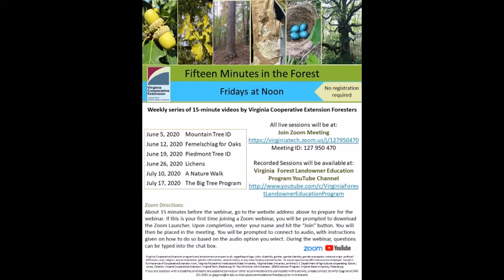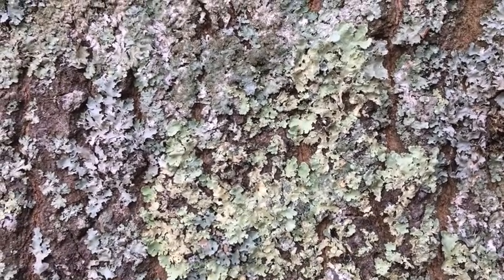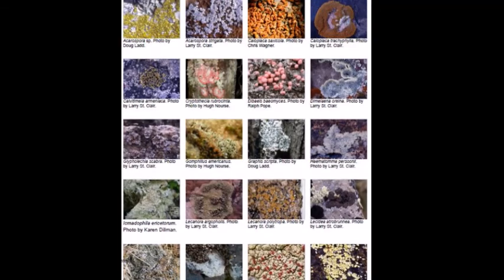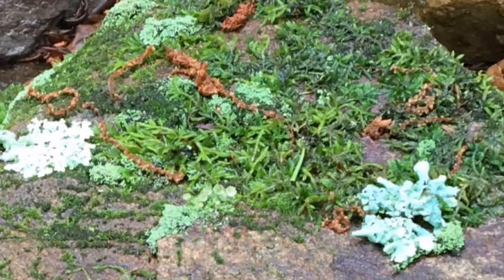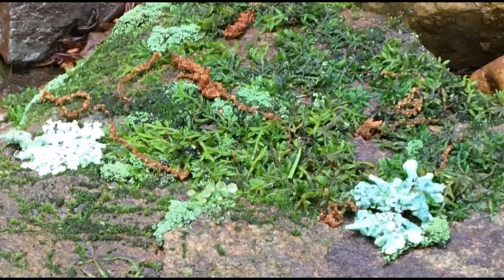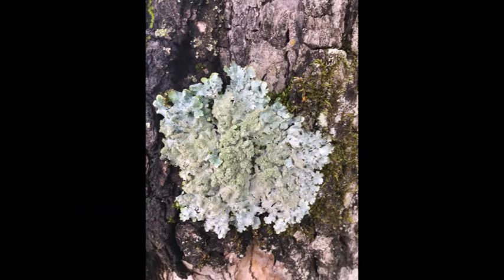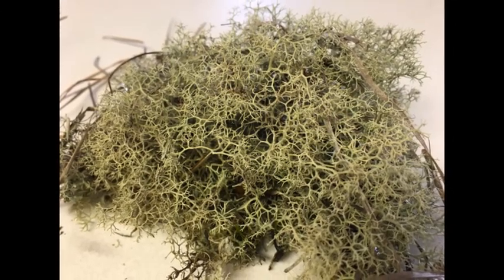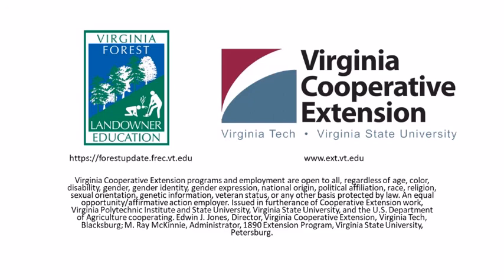Fifteen Minutes in the Forest: Lichens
Virginia Cooperative Extension's Neil Clark takes you on a tour of the mysterious world of lichens.  Learn what they are and how they benefit us.